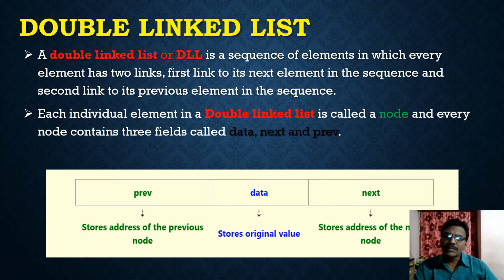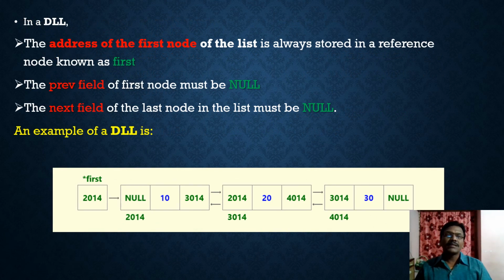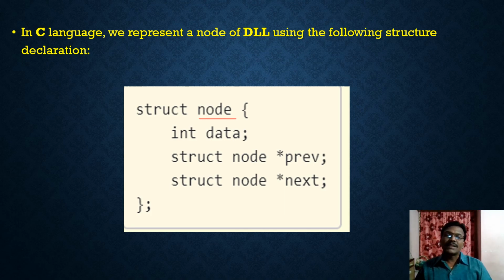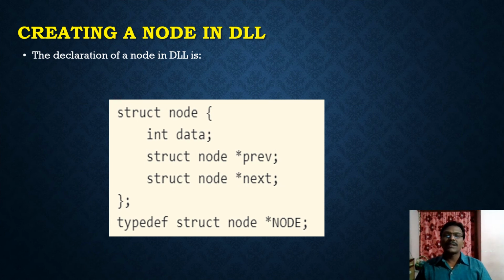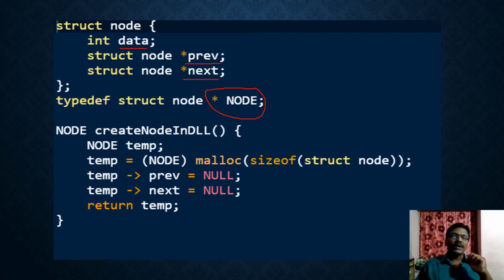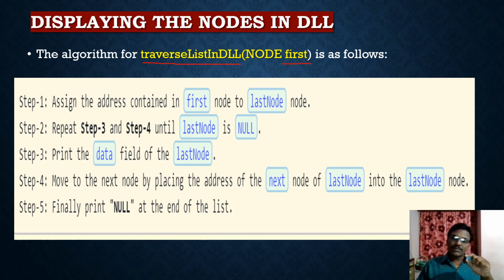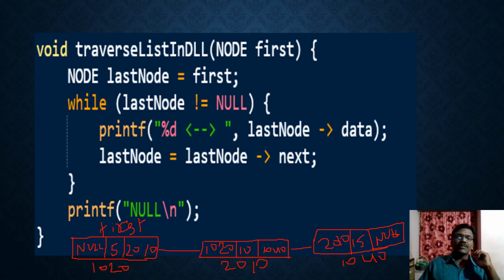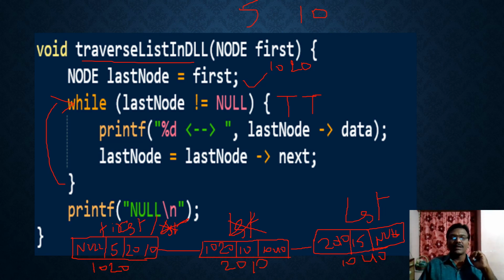DOUBLE LINKED LIST PART1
Double Linked List Creation and Display